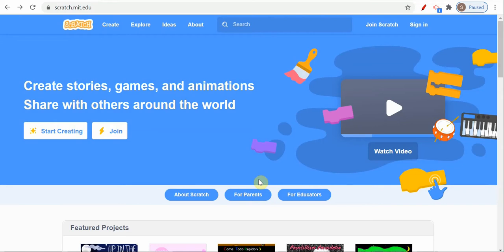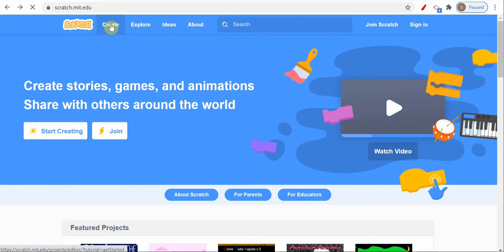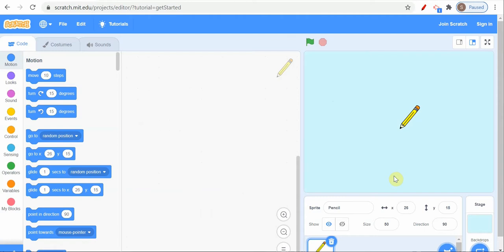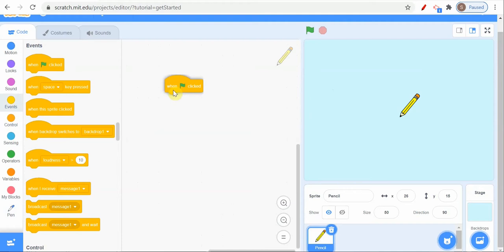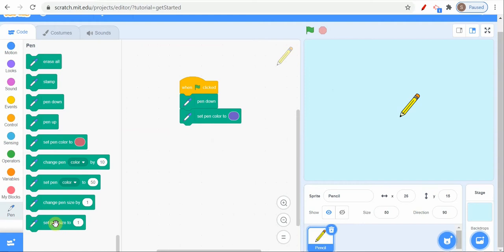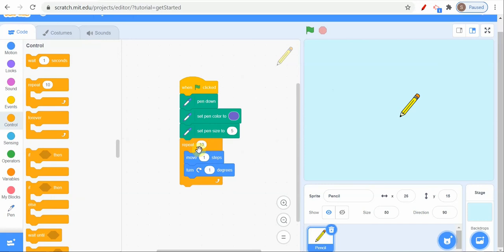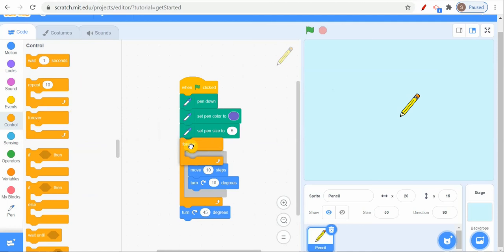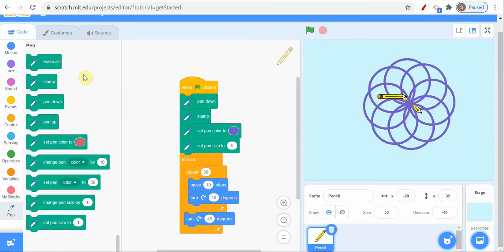How to create Spirograph on scratch 3.0 | Scratch Tutorial